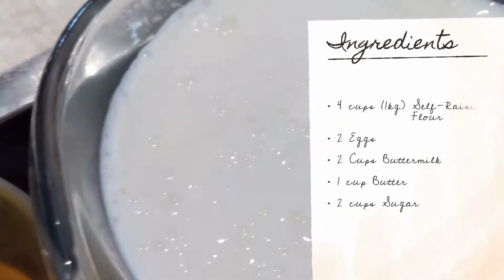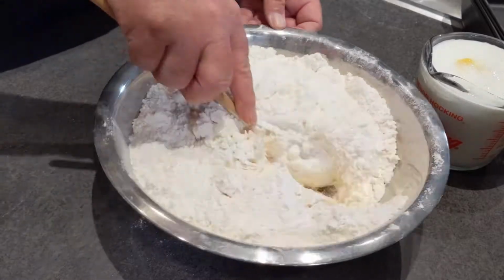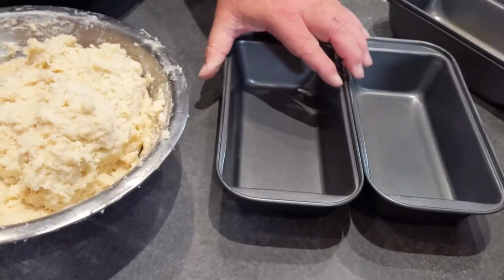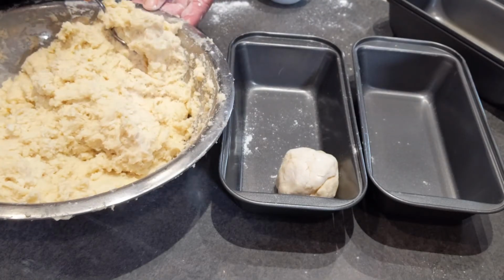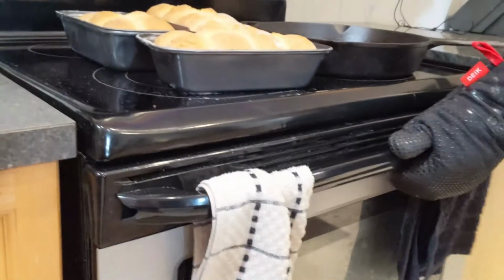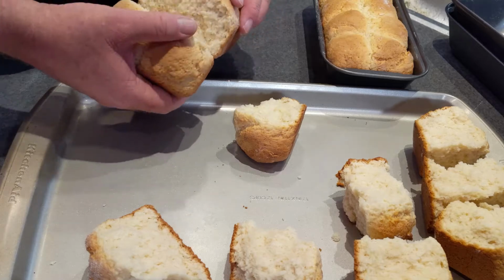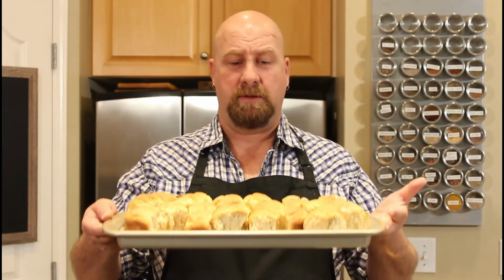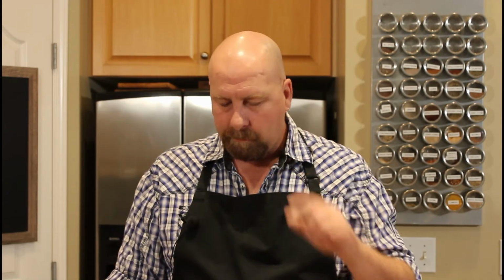Make Buttermilk Rusks at home!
Buttermilk Rusks are a twice-baked biscuit, which is a means of preserving bread for long journeys. Recipes for this type of food are found from countries all over the world. This recipe is a quick and easy version, and the creamy buttermilk flavour makes this the perfect rusk for dunking! You have to try this!!

Chapters:

0:00 Introduction
0:06 Influences
0:51 Ingredients
1:22 Method and Create
7:53 Experience